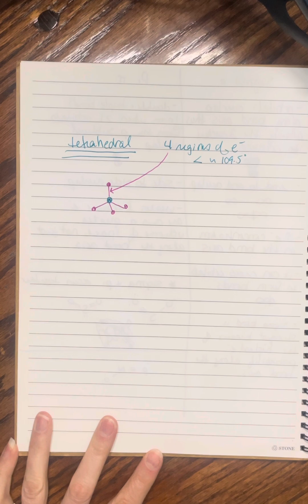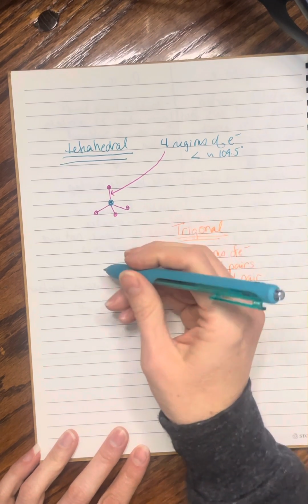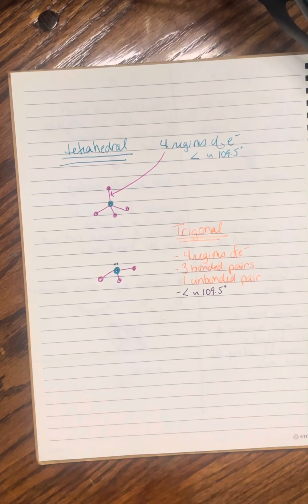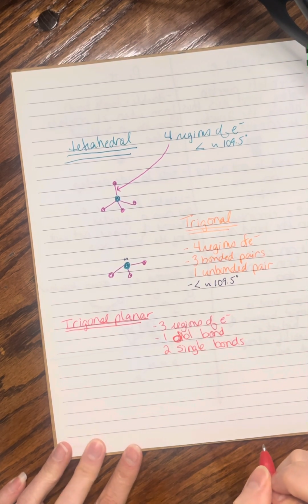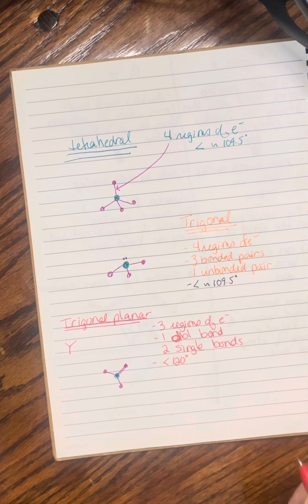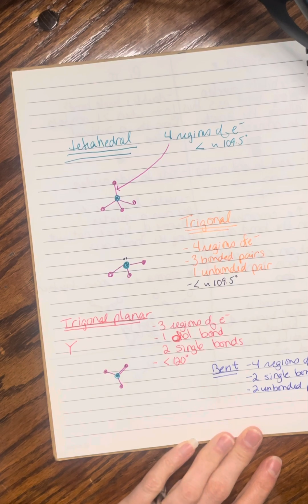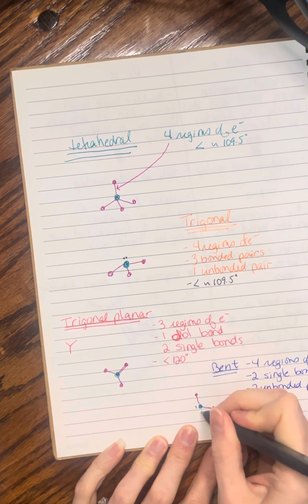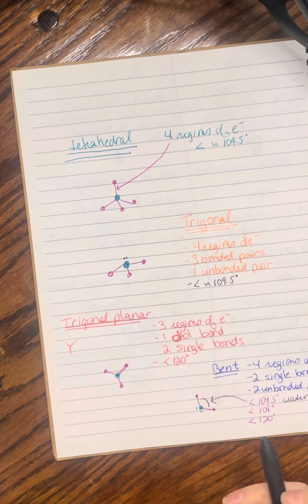January 18, 2024